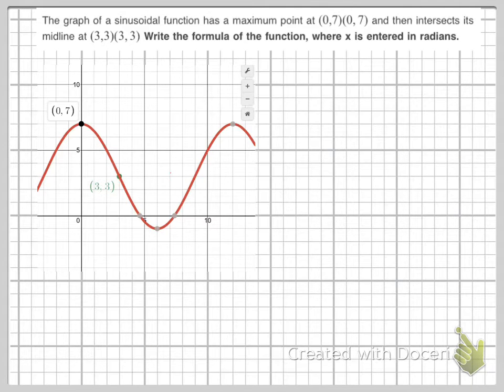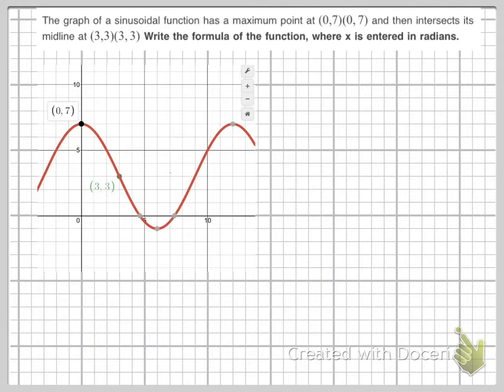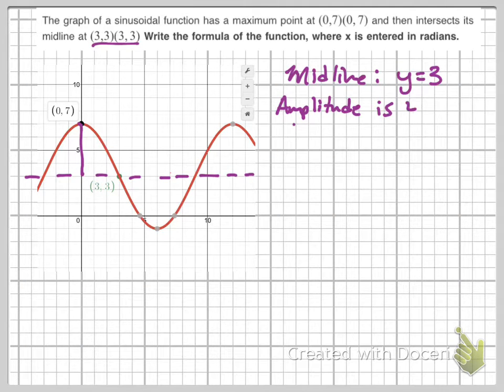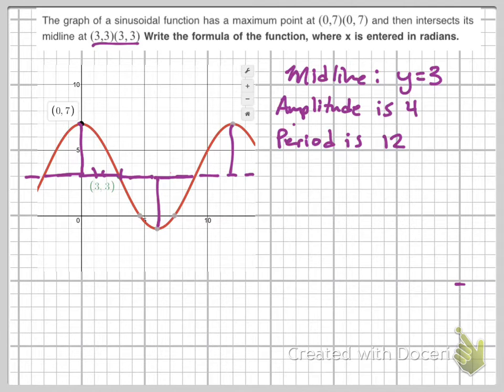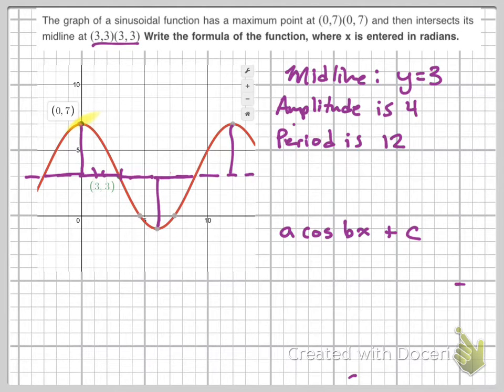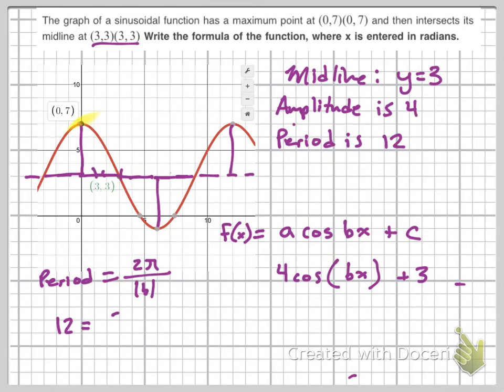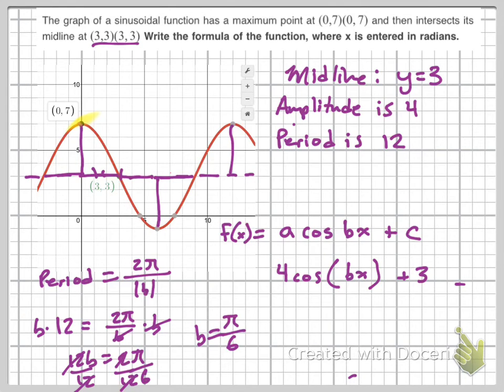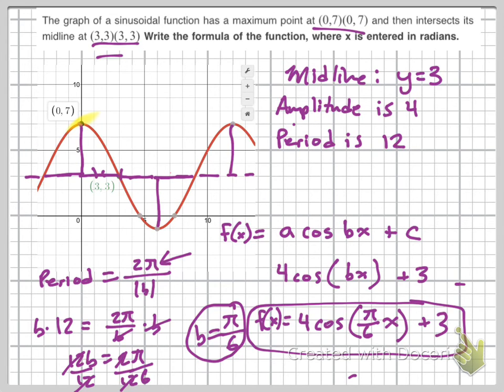Example using period, amplitude & midline to write a function